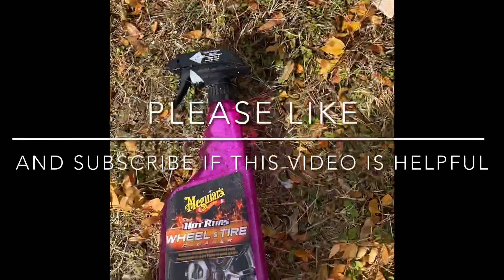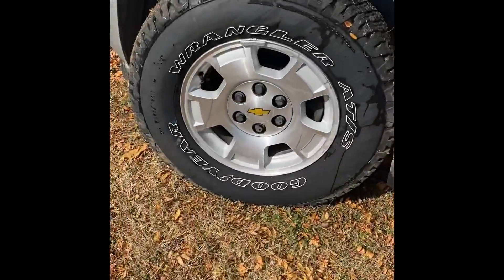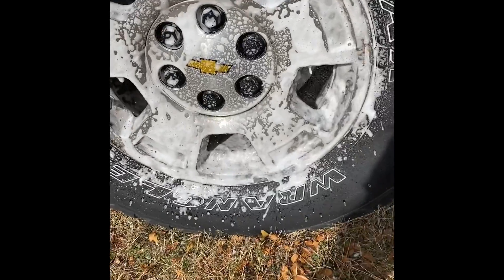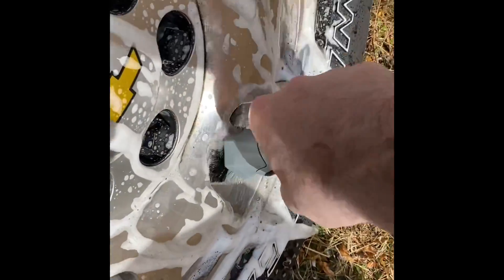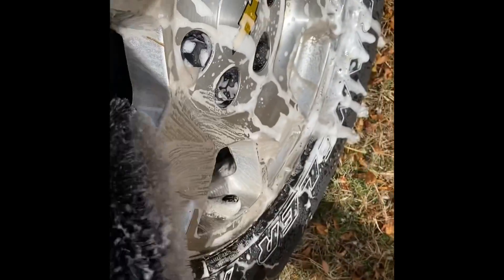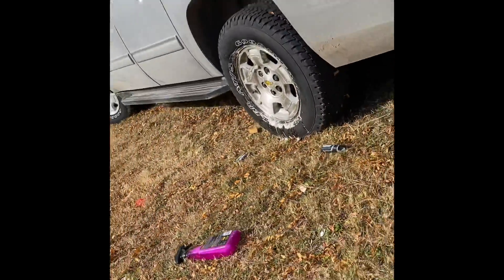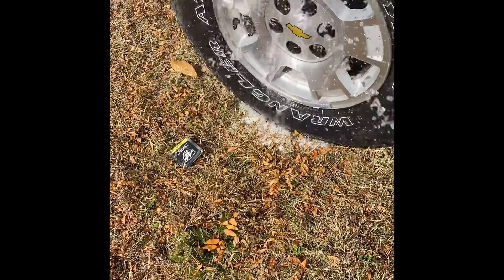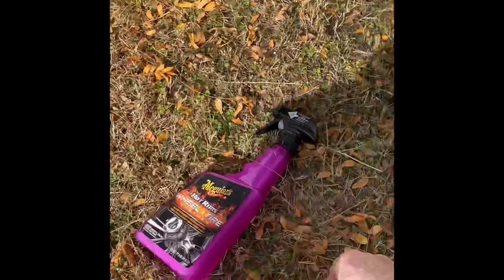Meguiar's Hot Rims Wheel and Tire Cleaner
Let’s see how good this stuff works